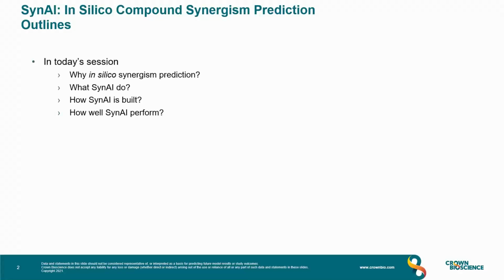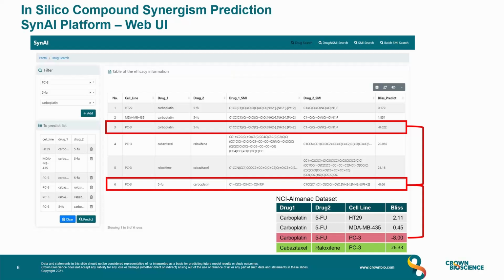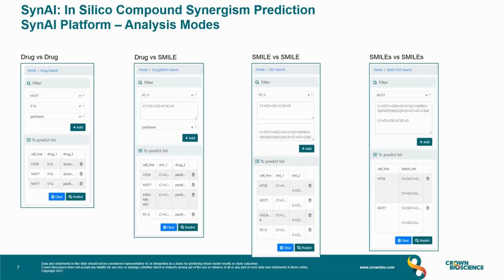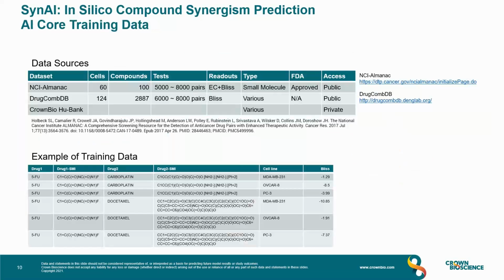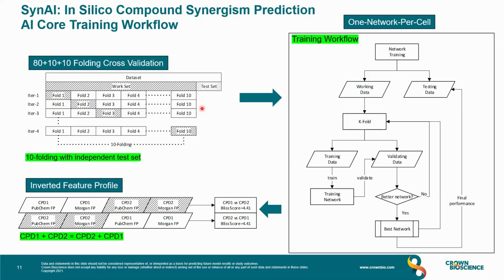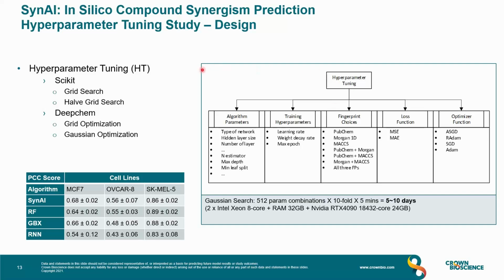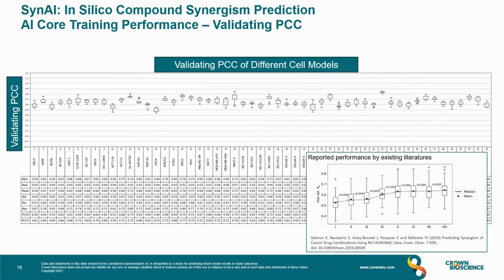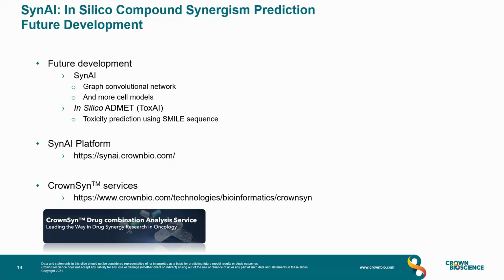SynAI: An AI-driven Cancer Drugs Synergism Prediction Platform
cancer oncology cancerresearch Dr. Kuan Yan introduces SynAI, a pioneering platform designed for predicting drug synergism in cancer treatments. SynAI, powered by AI, aims to enhance the therapeutic potential of drug candidates during the early stages of development.

What sets SynAI apart is its unique approach; it doesn't rely on fixed combinations of compounds or cell lines for predictions. Instead, it uses SMILE sequences of compounds combined with specific in vitro cell lines to foresee potential synergies. This innovative method bypasses the need for compound synthesis or structural analysis in its prediction process.